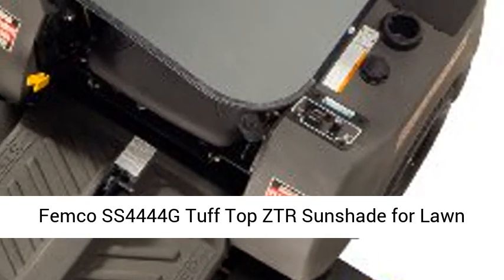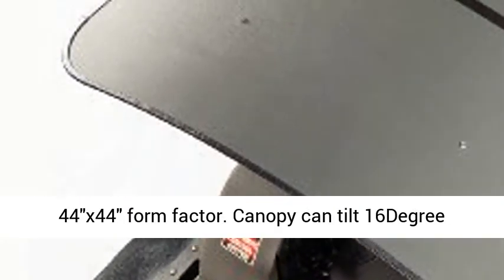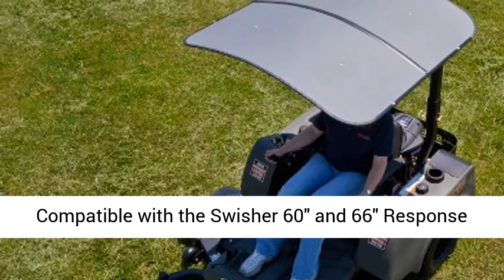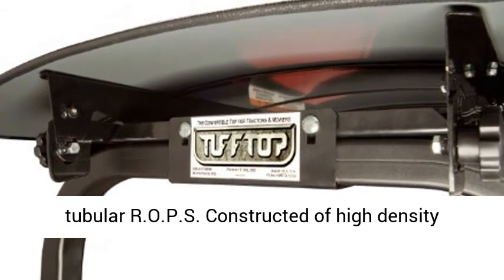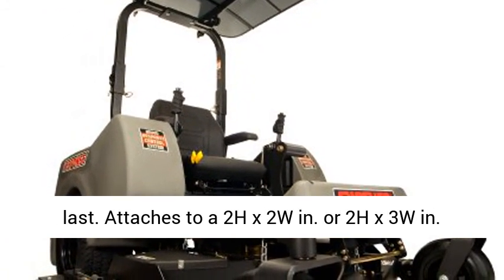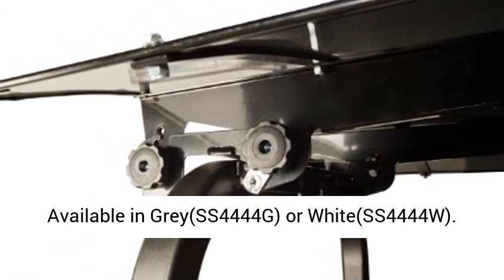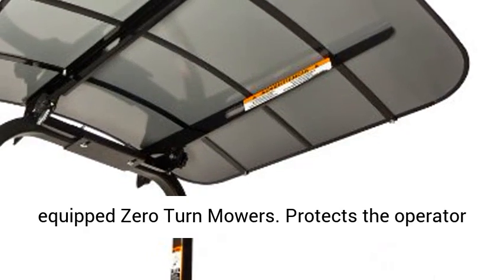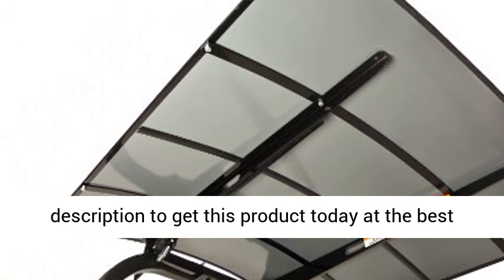Femco SS4444G Tuff Top ZTR Sunshade for Lawn Mower - Overview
Provides 13 square feet of shade with it's 44"x44" form factor
Canopy can tilt 16Degree forward or backward
Can be removed in seconds without tools after the first installation
Compatible with the Swisher 60" and 66" Response ZTR and most other lawn tractors with square tubular R.O.P.S
Constructed of high density thermoplastic with UV inhibitors to extend equipment life

The TuffTop canopy is specifically designed for smaller compact tractors and R.O.P.S. equipped Zero Turn Mowers. The sunshade protects the operator from direct sun exposure providing over 13 square feet of shade. This TuffTop can withstand a heavy beating. It may be bent double and will “pop” right back into shape! Constructed of high density thermoplastic, it is built with the same material used in highway crash barrels including UV inhibitors to extend equipment life. The canopy frame is made of hot-rolled powder coated steel that attaches to 2 in.H x 2 in.W or 2 in.H x 3 in.W R.O.P.S with a square tubular form factor. TuffTops are available in Grey and White and are a perfect match for the Swisher Response Zero Turn Mowers that feature R.O.P.S. The 44 x 44 in. canopy provides excellent shade coverage capable of tilting 16 degrees forward or backward and can be removed in seconds without tools. The virtually indestructible TuffTop ZTR/Tractor canopy is the perfect addition for your Swisher Response ZTR or any other R.O.P.S. equipped mower and/or small tractor.

Heavy duty construction built to last
Attaches to a 2H x 2W in. or 2H x 3W in. R.O.P.S with a square tubular form factor
Available in Grey(SS4444G) or White(SS4444W)
Designed for smaller compact tractors and R.O.P.S. equipped Zero Turn Mowers

Protects the operator from direct sun exposure

Best Reviews